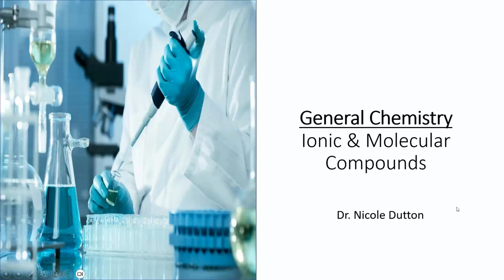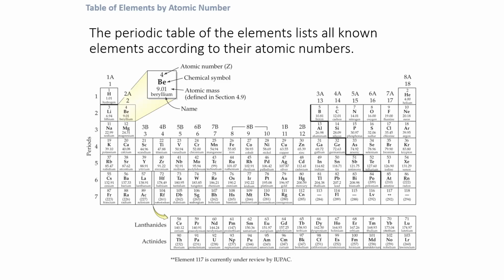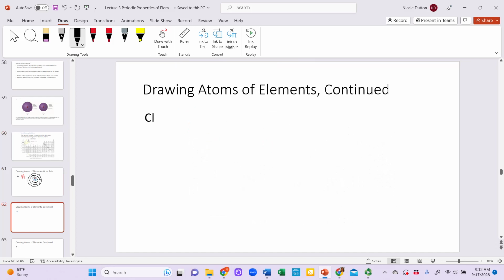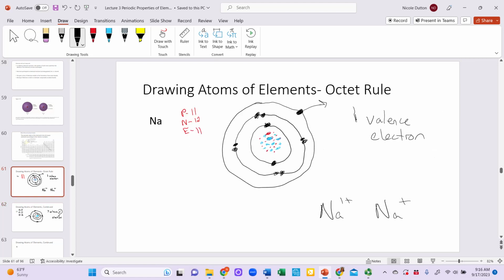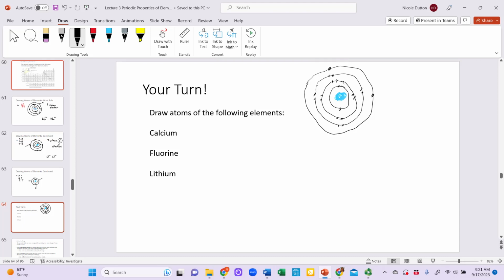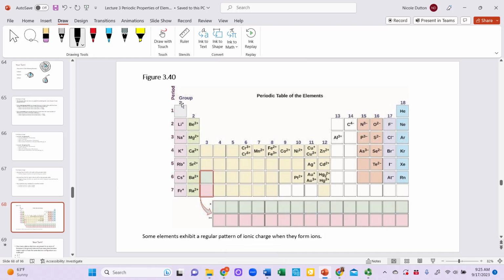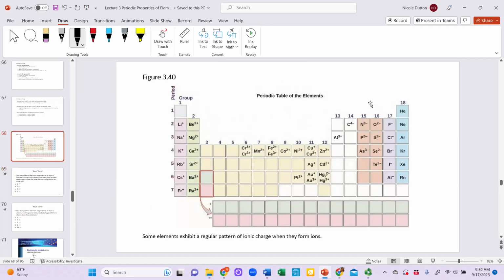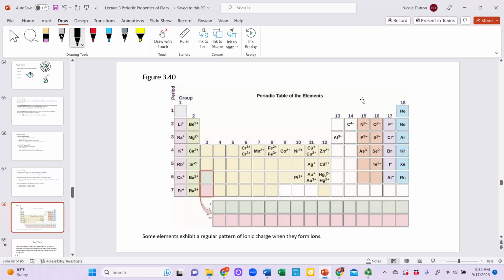Ionic and Molecular Compounds